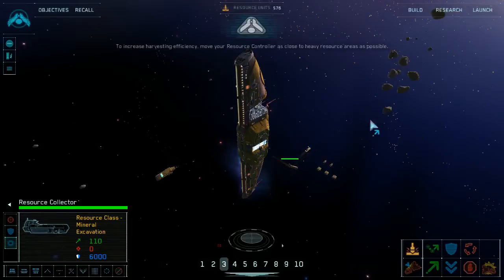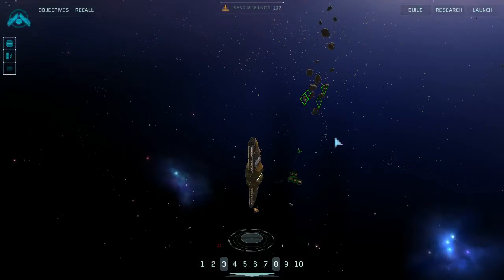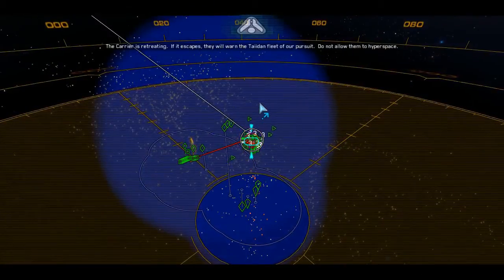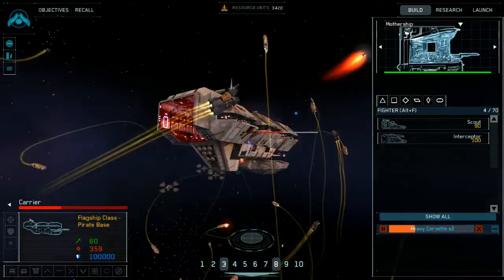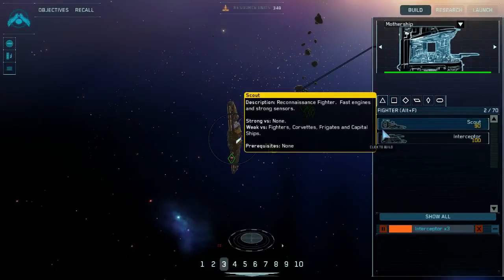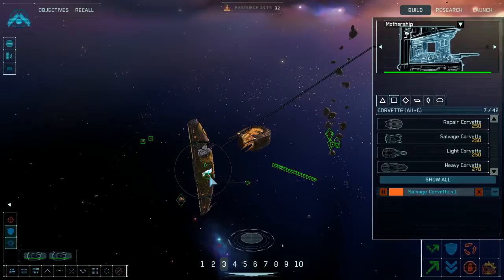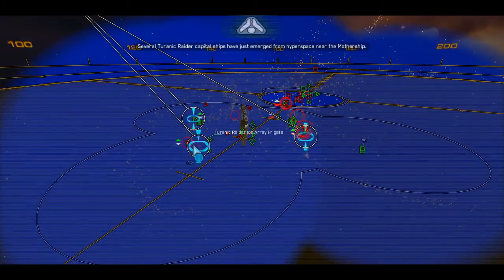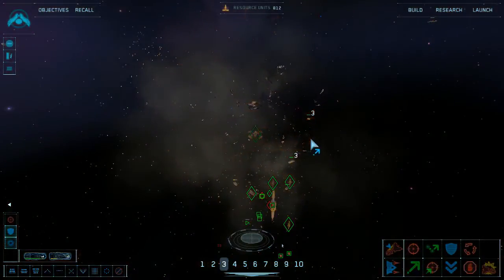Never Give Up, Never Surrender - John Punts - Homeworld Remastered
I break out of my stall and get past my first major hiccup in Homeworld Remastered.  I also try some basic editing to keep the action moving.

Homeworld Remastered
Gearbox Software, LLC